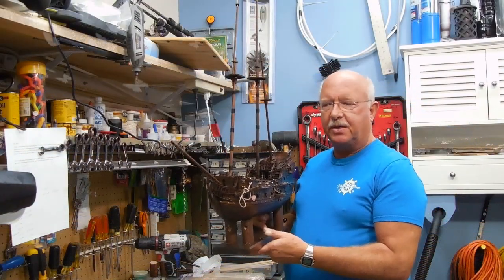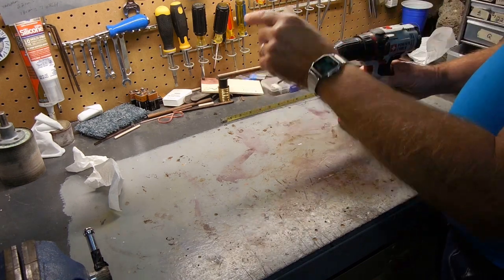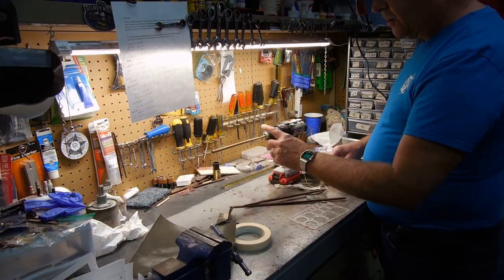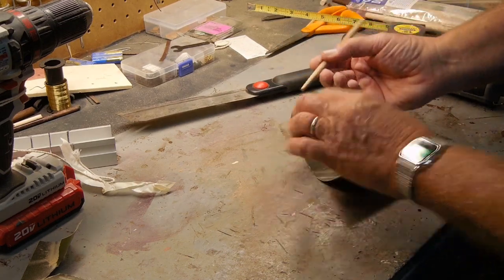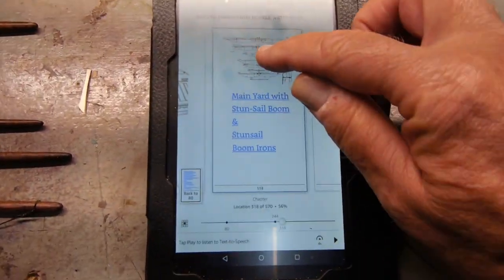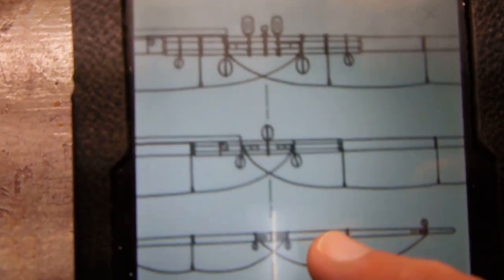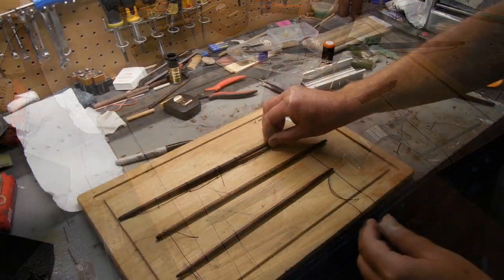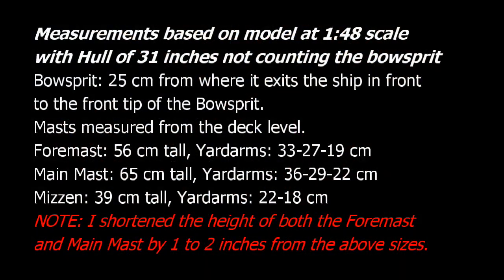The Black Pearl Model Ship Part 23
Preparing the Masts & Yard Arms...